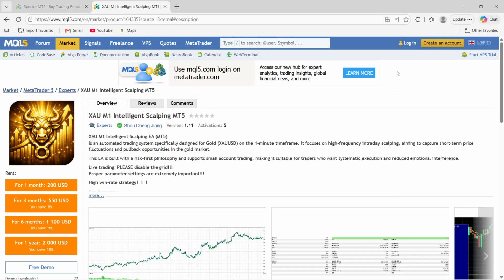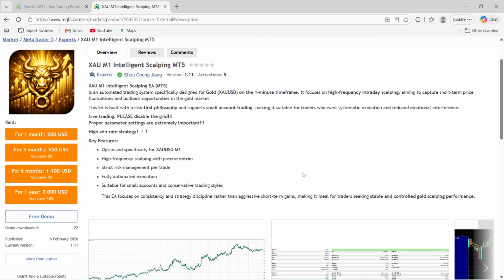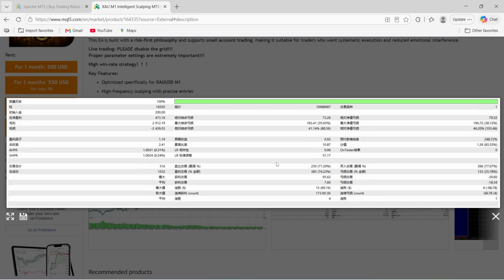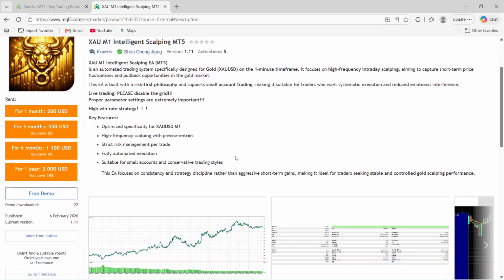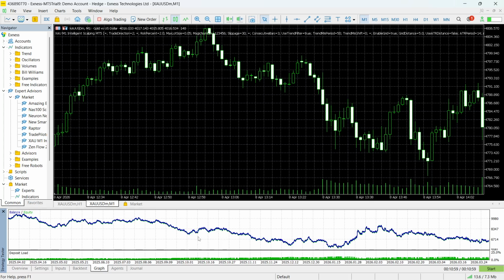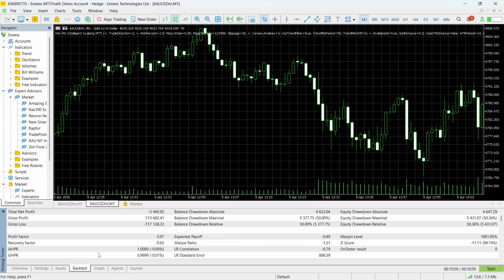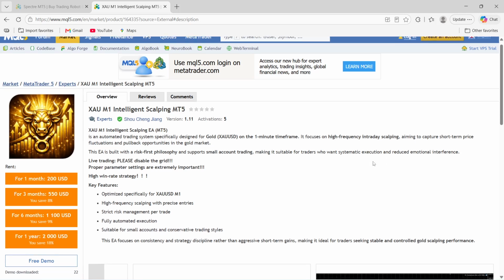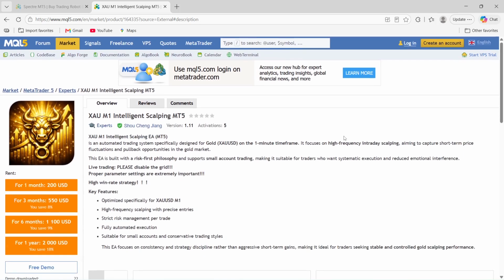Scalping XAUUSD M1 EA MT5 Review - Gold Scalper Test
In this honest Scalping Xauusd M1 EA MT5 review, I tested the intelligent gold scalper optimized for XAUUSD on the 1-minute timeframe. The developer emphasizes high-frequency scalping with strict risk management and suitability for small accounts. Results will depend heavily on broker spreads and execution.

If you're considering the Scalping Xauusd M1 EA, watch until the end for the real M1 gold scalping performance, important broker considerations, and who it’s actually suitable for.